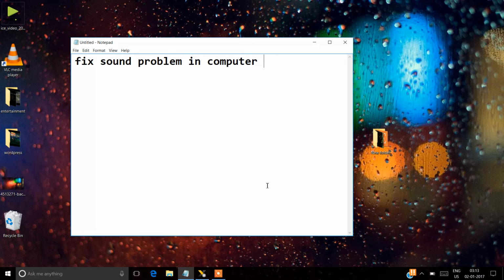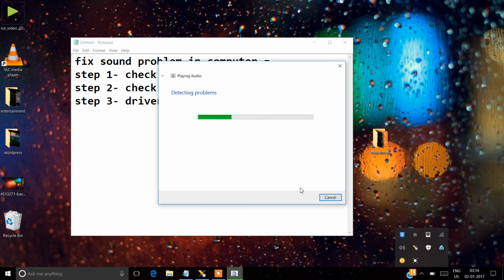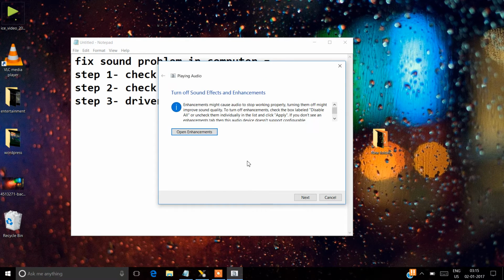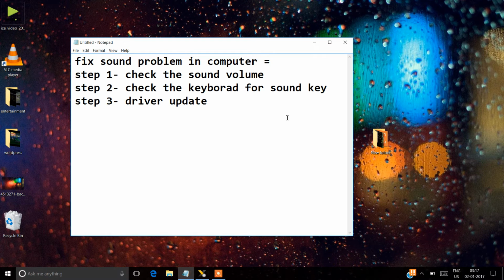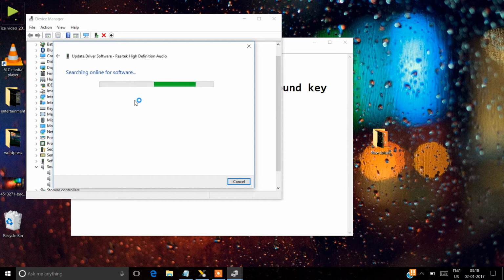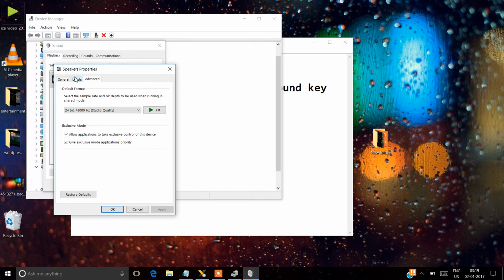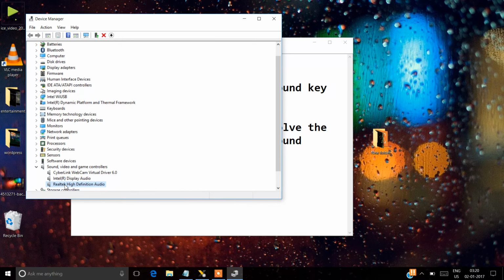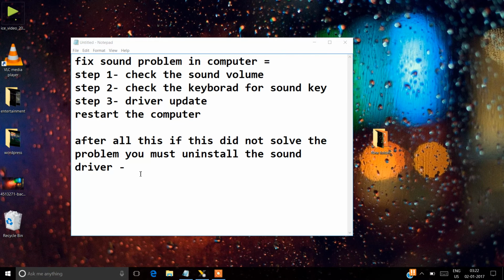How to fix sound problem in computer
Checkout  this video we will teach you how to fix sound issue like driver problem or sound not working